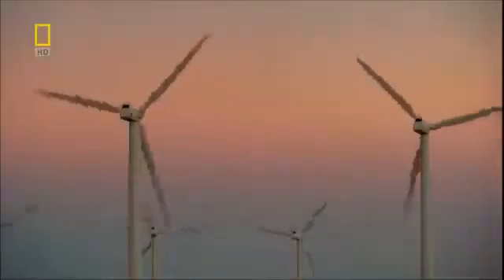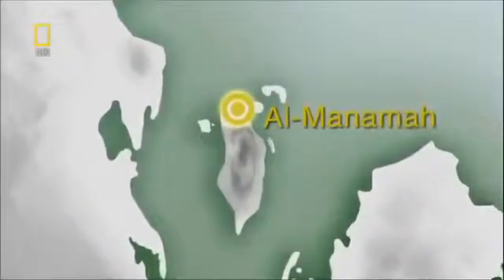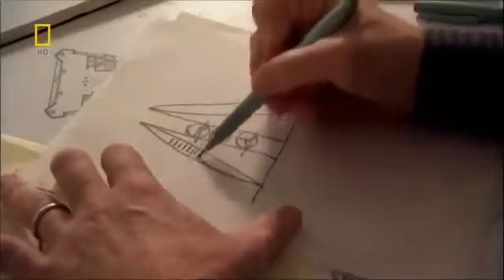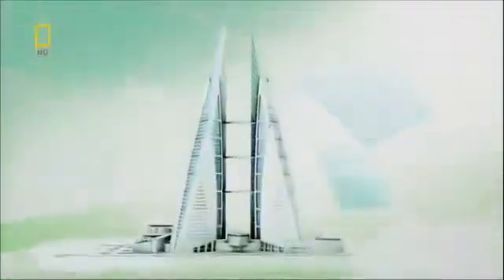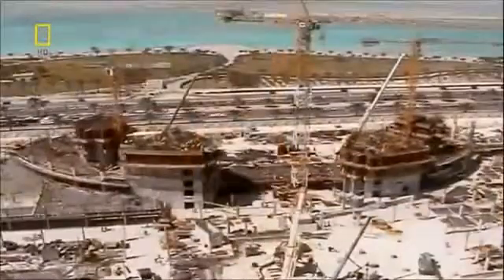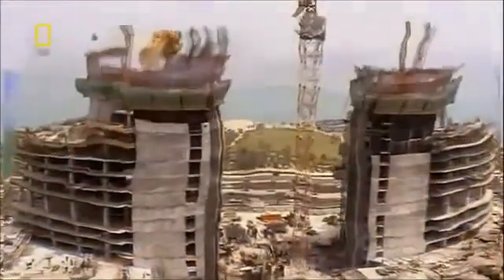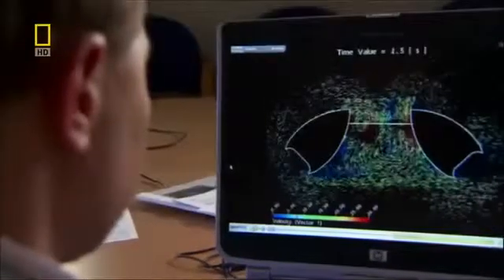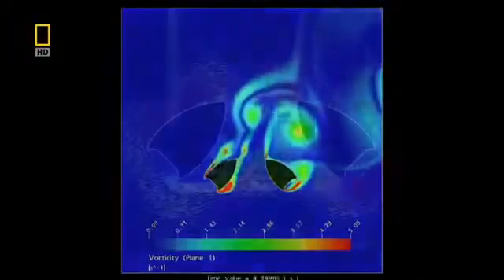MegaStructures World Trade Centre Bahrain documentary in english Part 1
The Bahrain World Trade Center (also called Bahrain WTC or BWTC) is a 240-metre-high (787 ft), 50-floor, twin tower complex located in Manama, Bahrain. The towers were built in 2008 by the multi-national architectural firm Atkins. It is the first skyscraper in the world to integrate wind turbines into its design. The wind turbines were developed, built and installed by Danish company Norwin A/S.